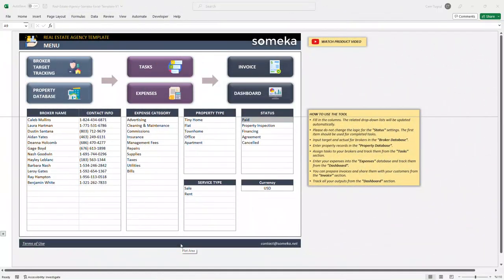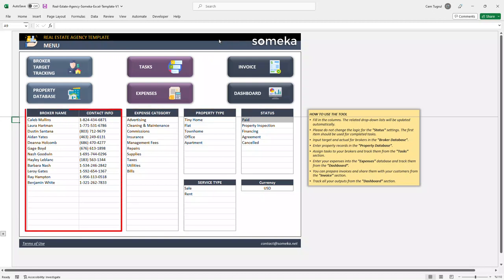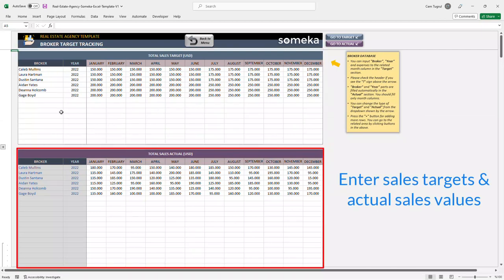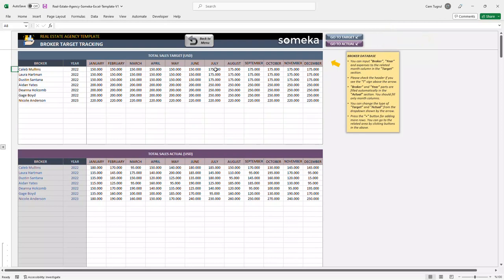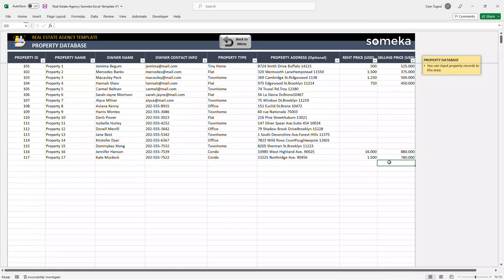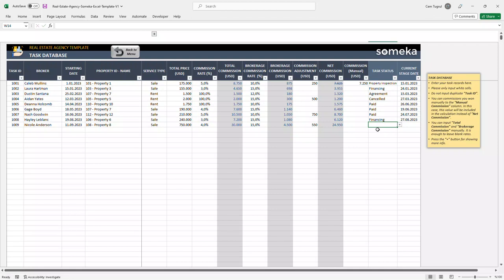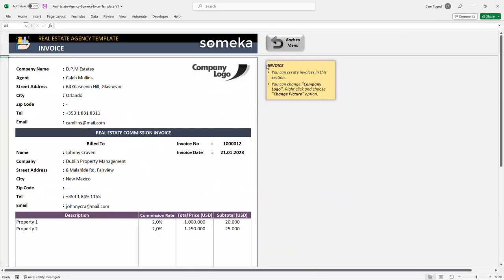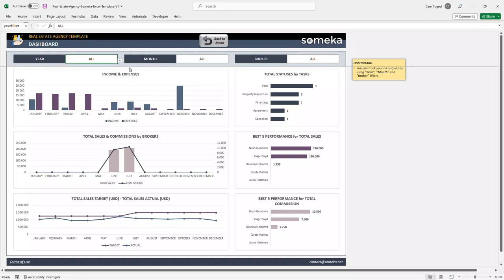Real Estate Agency Excel Template | Analyze Performance of Real Estate Brokers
Real Estate Agency Excel Template allows you to track your brokers' performance in your Real Estate agency. You can simply track key indicators like target/actual sales, commission earnings, performance of each realtors and monthly expenses and use data to make data-driven decisions to improve the performance of your real estate agency.

Real Estate Business Excel Template is a must-have tool for anyone wishing to optimize their real estate brokerage and succeed in the competitive real estate market.

0:00 - Intro
0:31 - Menu - Settings
1:05 - Broker Target Tracking
2:00 - Property Database
2:29 - Task Database
3:15 - Expenses
3:35 - Invoice
3:52 - Dashboard
4:27 - Conclusion

# Track performance of real estate agents
# Dynamic charts and graphics included